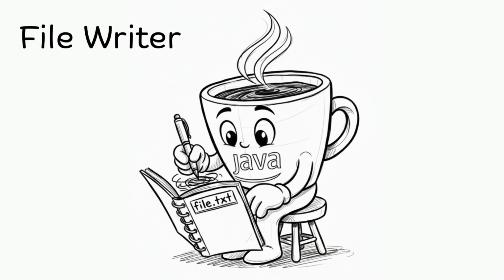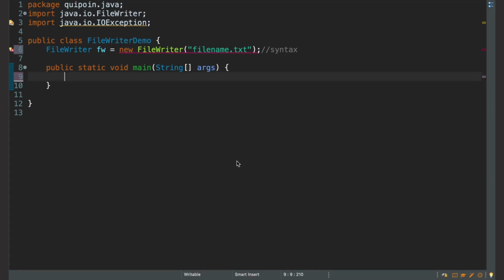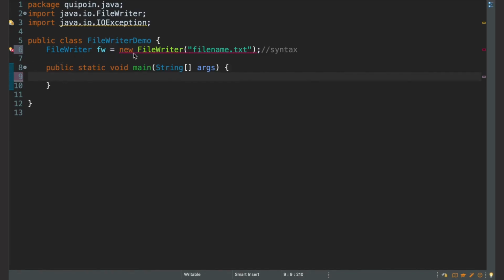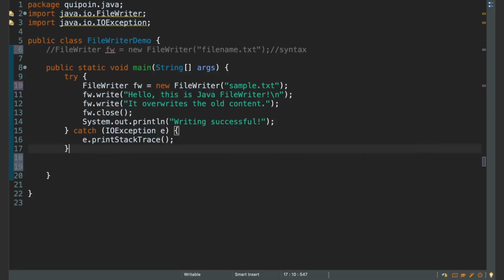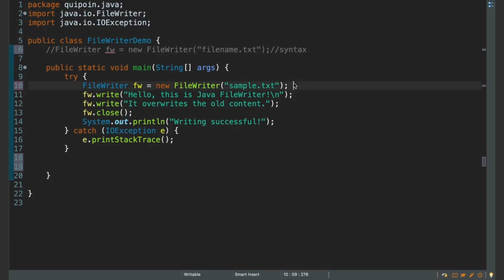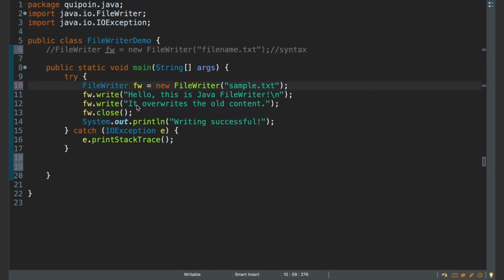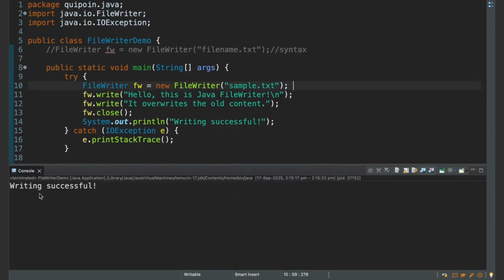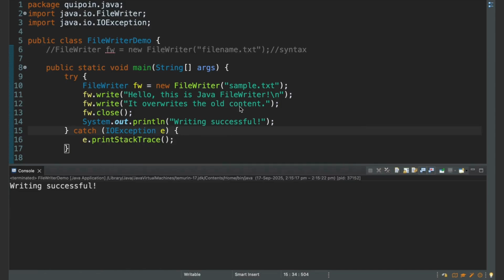Java File Writer | Write to Files in Java | DAY - 24 (Part - 2)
In this video, we will learn all about File Writer in Java.
Think of File Writer like a pen in Java’s hand—it can create a file, write text into it, and even overwrite or append content. We’ll cover:

What File Writer is in Java
Syntax and code explanation
Writing text into files
Default overwrite behavior vs append mode
Handling exceptions with try-catch
Real output demonstration

By the end of this video, you will clearly understand how to use File Writer in Java and how to handle file writing safely.